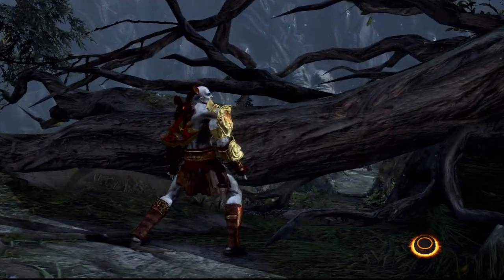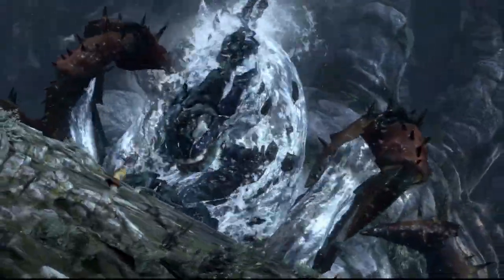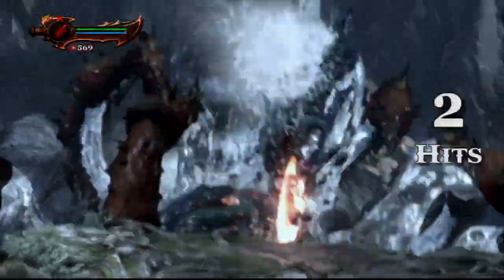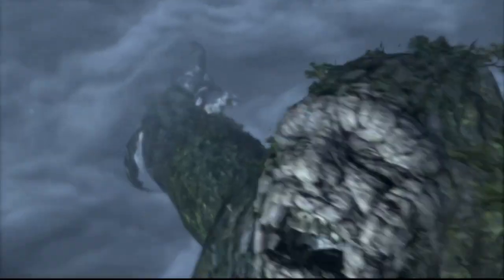God of War III • Titan Difficulty • Poseidon Walkthrough • Part 1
Yay for God of War 3!!! So if there are any other parts you may be struggling with in the game just let us know in the comments and I may make a guide for that particular section. Right now I'm doing a few of the trophies, all the boss battles, and the Godly Possessions.